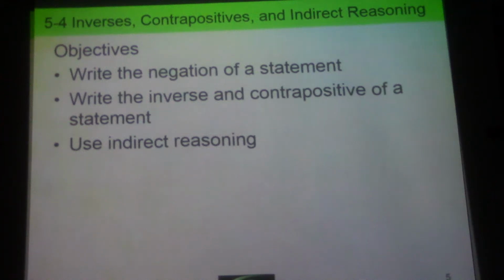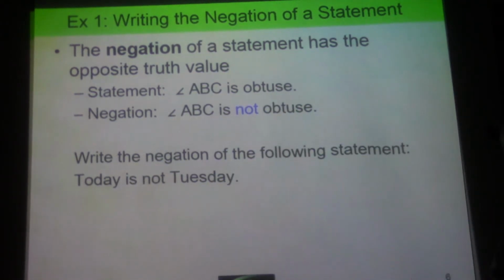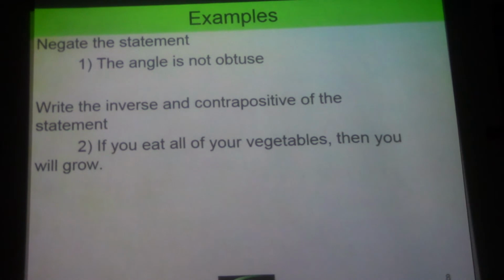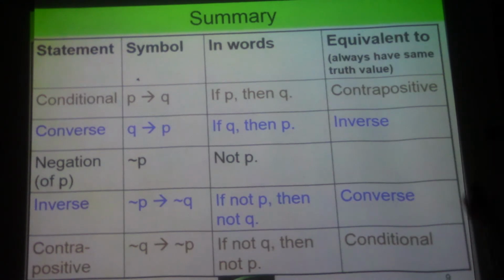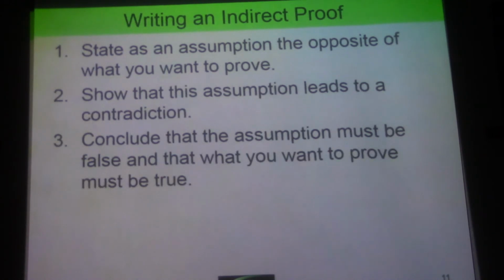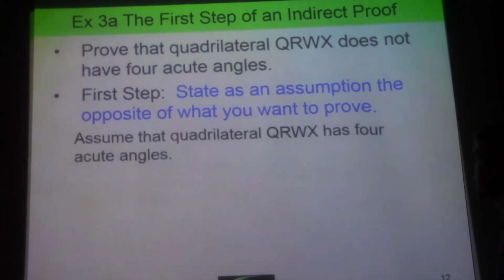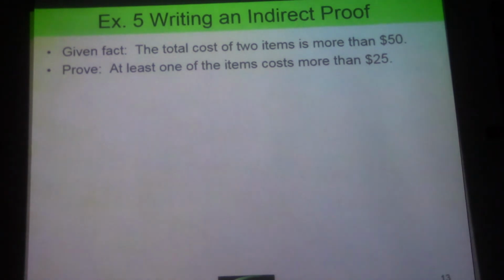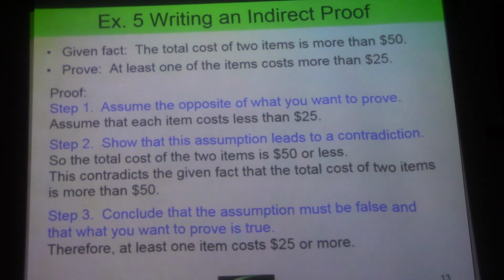5.4 Inverses, Contrapositives and Indirect Reasoning Mr. Gettman